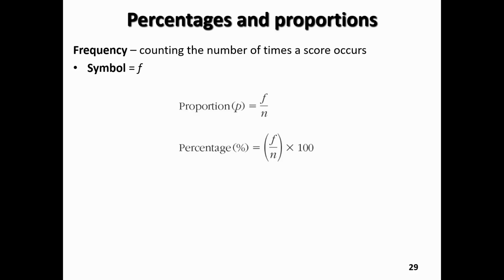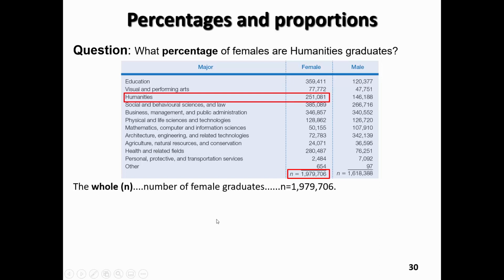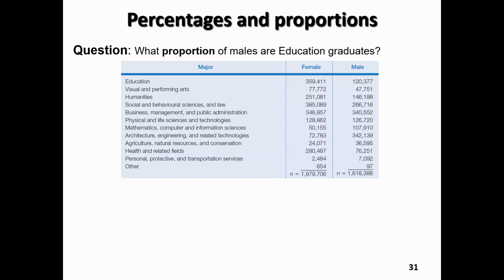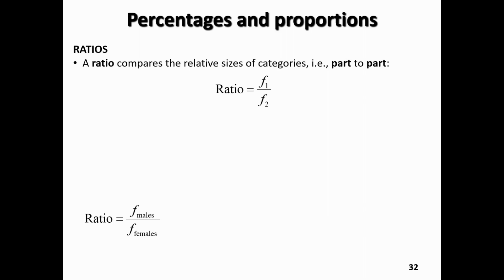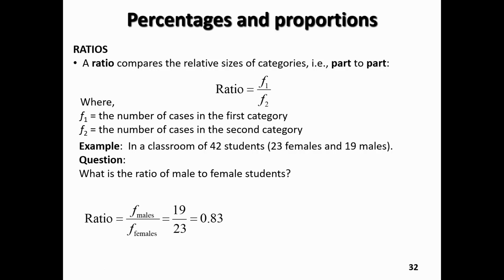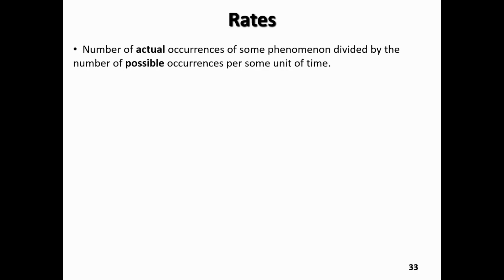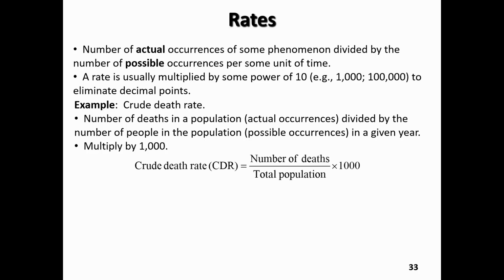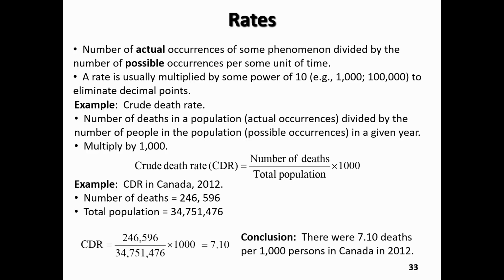UNIT 6 Observational research - slides 29-33